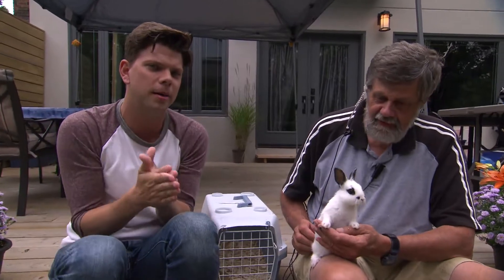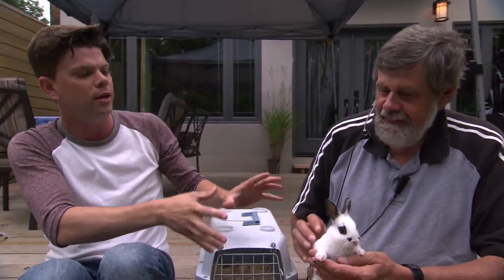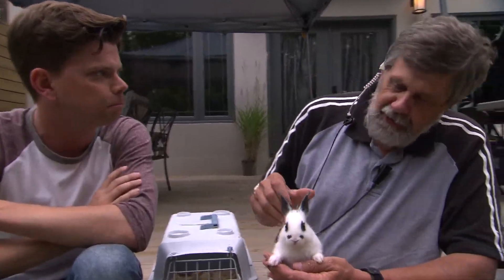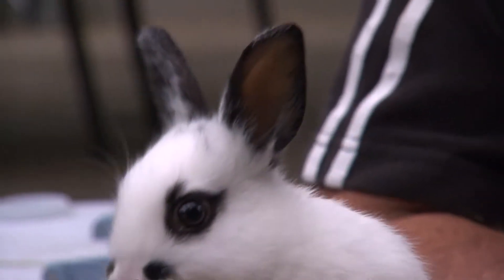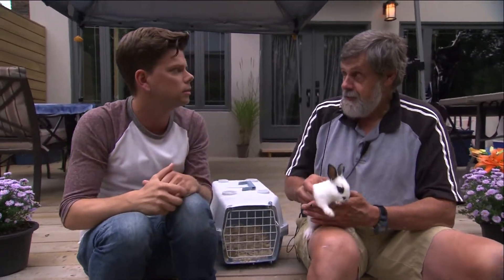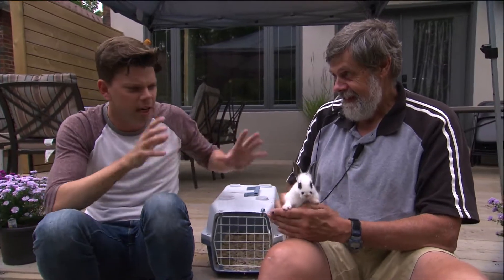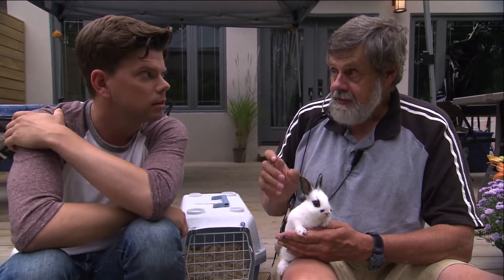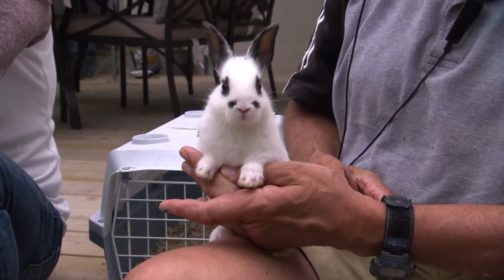Extreme Babysitting - "Clone Ranger" Episode Preview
All New Episode this Monday @ 7:30pm e/p